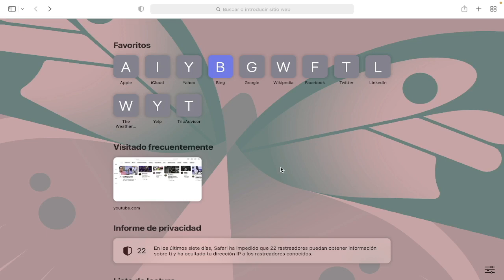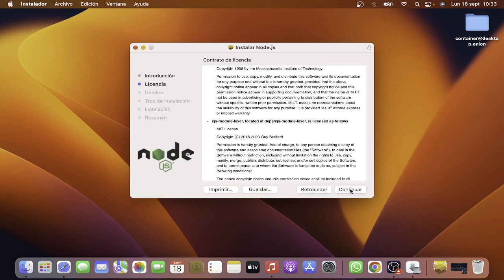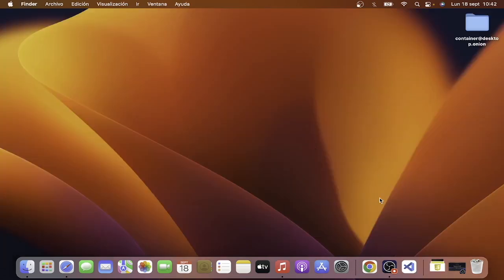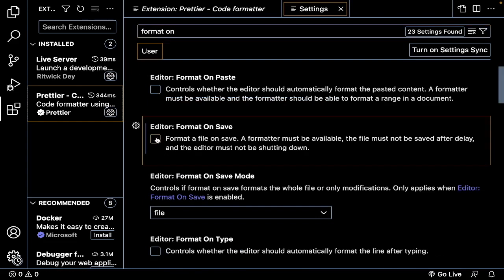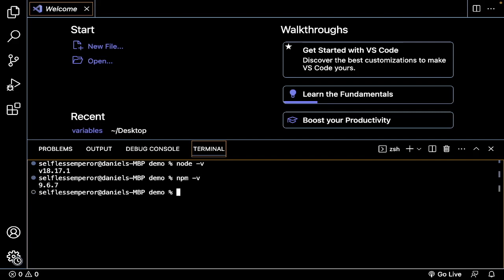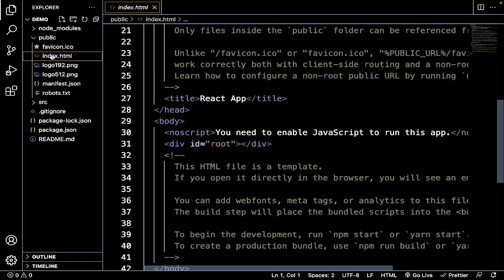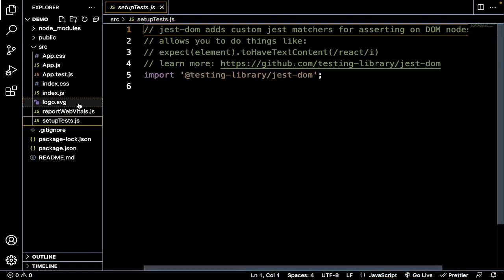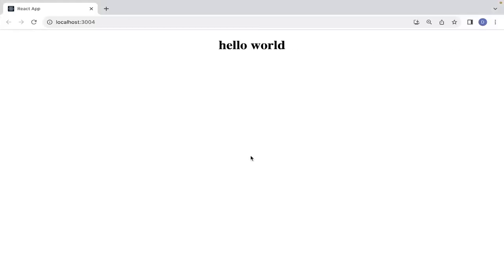How To Set Up React Project || Install Node Js || Install NPM || Tutorials For Beginners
How To Set Up React Project || Install Node Js || Install NPM || Tutorials For Beginners. in this video, we install NODE JS, NPM and VS CODE and also create a react app in which we run our first "hello world" react project. if you find this video useful, please be sure to give a thumbs up and subscribe to my channel for more tutorials like this one, thanks for watching.